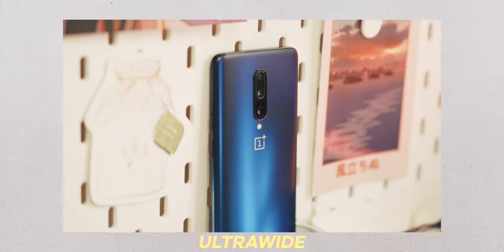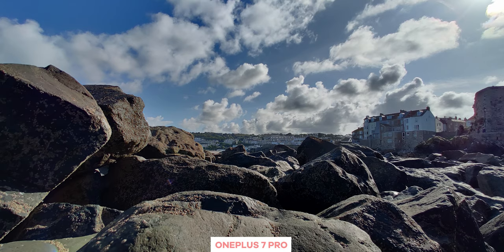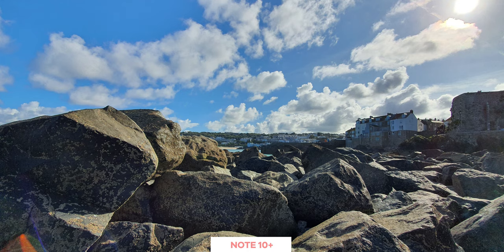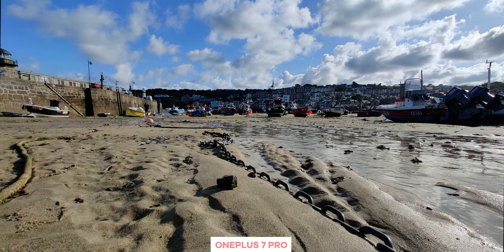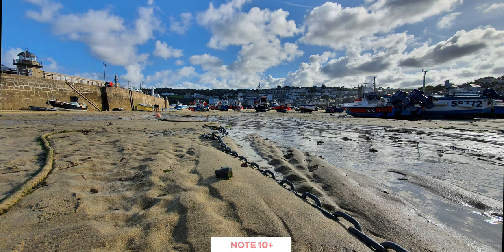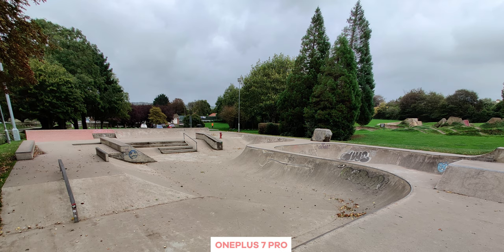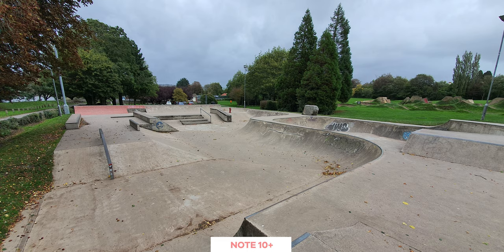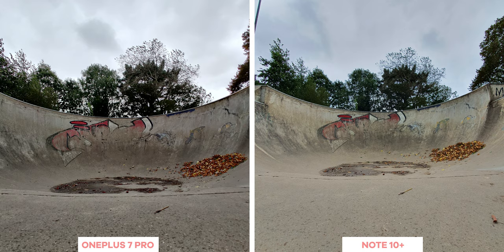Samsung Galaxy Note 10+ Camera VS OnePlus 7 Pro | Showdown!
I was genuinely surprised how good the 7 Pro was tbh! Good stuff!

Let me know which you preferred!

Get the Note 10+ here:

Aura Glow
Aura Black

Or

Get the OnePlus 7 pro here:

Mirror Grey 8GB
Nebula Blue 8GB (Go for this one IMO!)
Nebula Blue 12GB